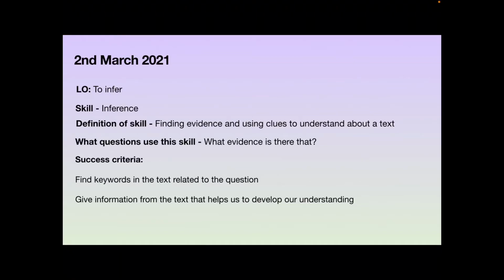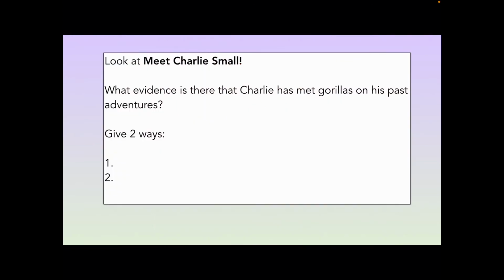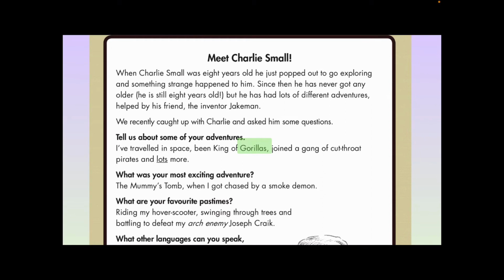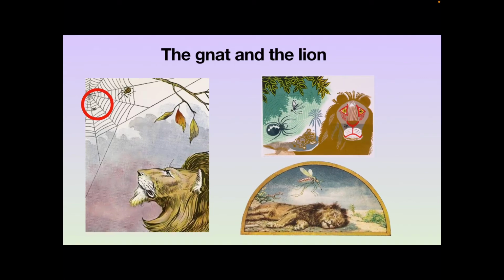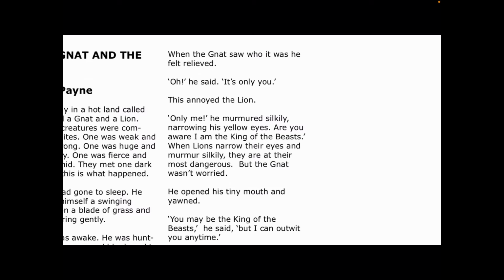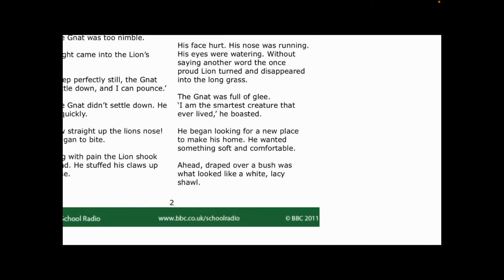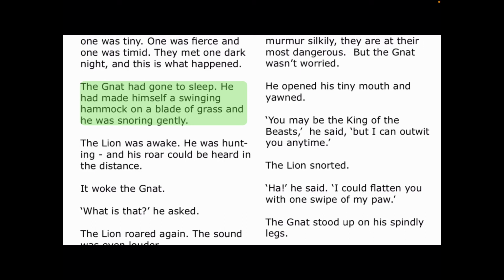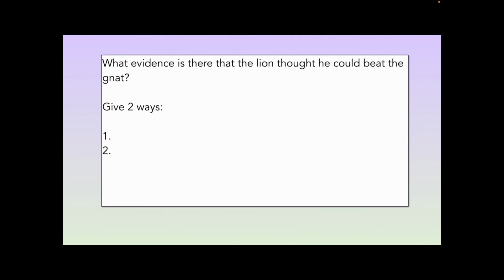Year 3 - Reading - March 2nd